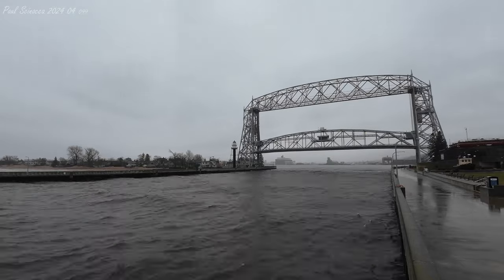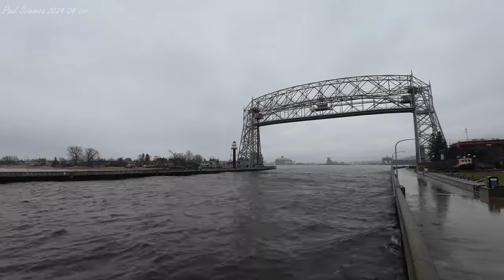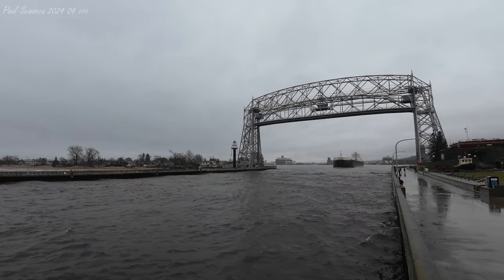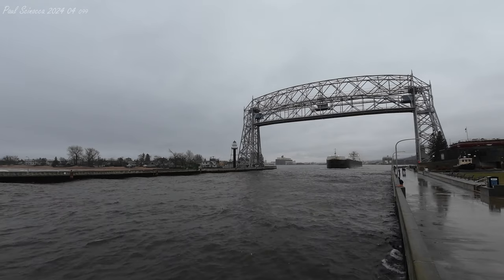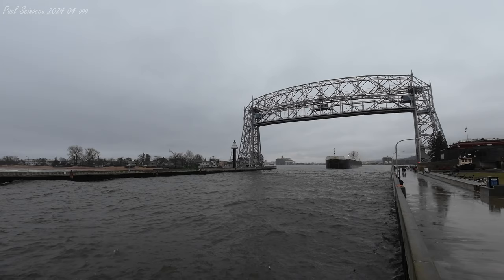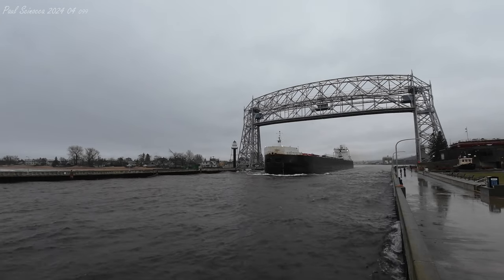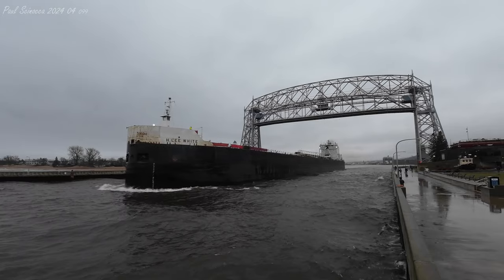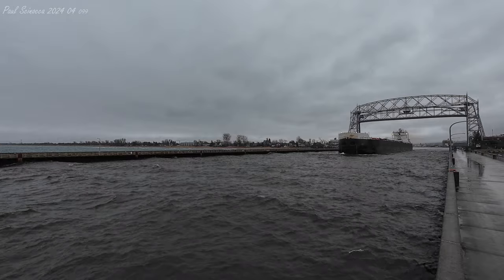Into the Angry Lake! The H Lee White Departs Duluth in Ballast, heading to Thunder Bay ON for Wheat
About this Visit:
Seem like a little rain separates the Fair Weather Boat  Friends from the Others (others like me that obviously have a problem :-) )
I had to make fun of myself for catching this one in the rain, for the sole purpose of catching that bow splash!

They arrived Duluth April 07,2024 at 20:05 with a cargo of Limestone from Calcite MI for the Hallett 5 dock up river.
They departed Duluth light (in ballast) for Thunder Bay Ontario to load wheat. They departed Thunder Bay April 11, heading to Buffalo NY with the wheat. I thought our General Mills in Superior Fed Buffalo with Wheat, I guess with a little digging, I can learn something new!

Info from American Steamship Co.

The M/V H. Lee White’s name honors former American Steamship Company chairman, Harris Lee White.

Construction

The M/V H. Lee White was built by Bay Shipbuilding Corp at Sturgeon Bay, WI and entered service in June 1974.

Equipment

The M/V H. Lee White is powered by two 3500 HP General Motors Electro Motive Division (EMD) diesel engines. The vessel uses a conveyor system below its cargo holds to transport cargo to an inclined conveyor system that elevates the cargo to the deck-mounted boom conveyor. For maneuvering in port, the vessel is equipped with 1,000 HP bow and stern thrusters.

Service

The M/V H. Lee White is used in general trades, transporting iron ore pellets, coal, limestone and grain. This vessel is currently bareboat chartered to a third-party freight carrier.

Beam 78'-0"
Depth 45'-0"
Midsummer Draft (MS) 30'-7 5/8"
Deadweight Capacity at MS Draft 35,400 Gross Tons
Deadweight Capacity at 27'-6" 30,900 Gross Tons
Unloading Boom Conveyor Length 250'
Maximum Unloading Rate 6,000 Tons/Hour
Number of Cargo Holds 6
Number of Hatches 23
Shaft Horsepower 7,000
Year Built 1974
Number of Propellers 1

00:00     Video Start, chat with Bridge
00:12     Really Early Salute
2:18       Passing under the Bridge
3:07       Thanks for the opening
3:17       Chatter about the storm coming